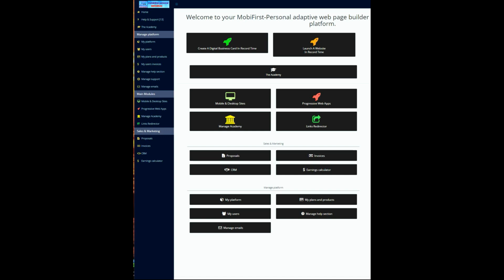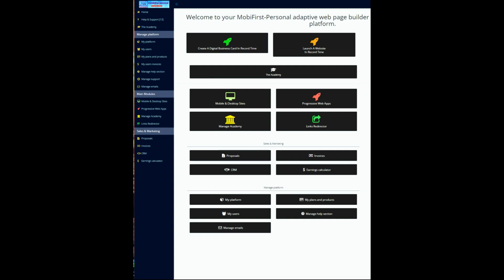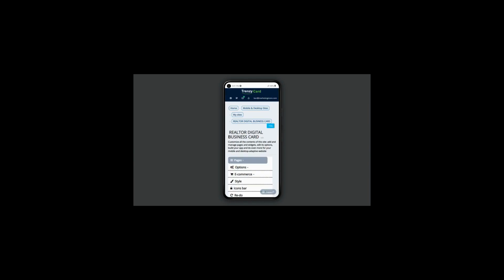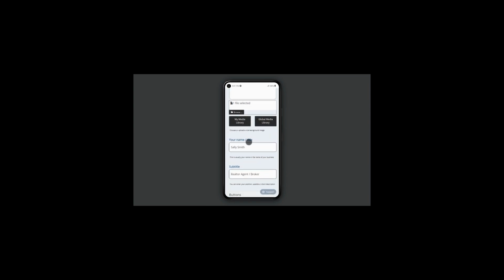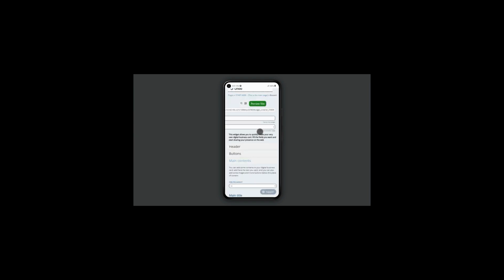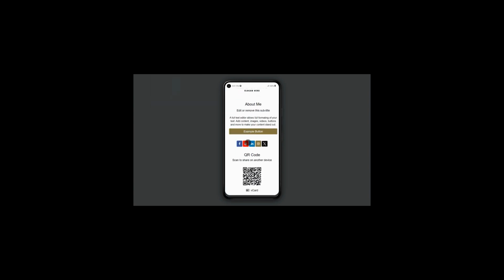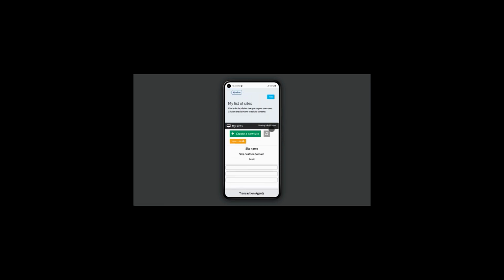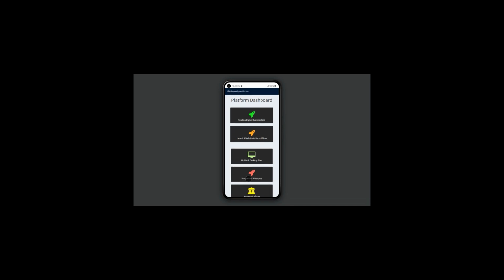MobileFirst-Personal Full Editor - Handheld editor. How to build professional Digital Busines Card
The difference between the standard mobile first editorof MobileFirst-Personal and the revolutionary new handheld mobile phone editor that has just been introduced.  It lets you edit your Mobile First-Personal website on the fly, where ever you may be.  As long as your phone is connected, you can work on your sites from your phone.

The mobile editor is by its developer. The differences and amazing power of the handheld editor are outlined as he goes through the various ways it can be used.  This editor is available for any of our plans, free or paid.

He goes on to show the template and widget he has built that easily creates a professional Digital Business card for anyone who wants the power of digital technology to be itegrated into their business and even private lives.

The mobile editor can be used to change any existing MobileFirst-Personal website that has been built on one of the economical paid plans into a true mobile application using the powerful PWA technology.  Using a Progressive Website Application takes only a few clicks to transform a website into a mobile APP that does not need to be registered with any outside entity such as Gpogle or Apple stores.  No applications or worry that your website APP will be refused by an app store, you don't need them anymore to distribute your work ontp the phones of clients, customers or friends.